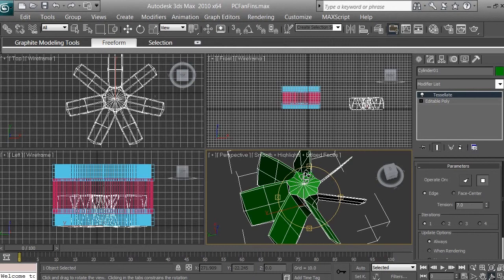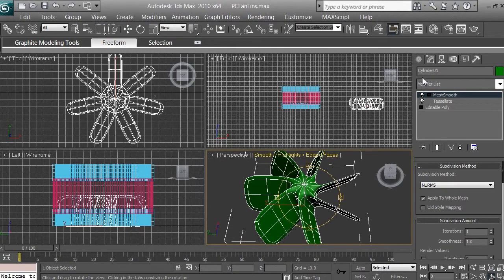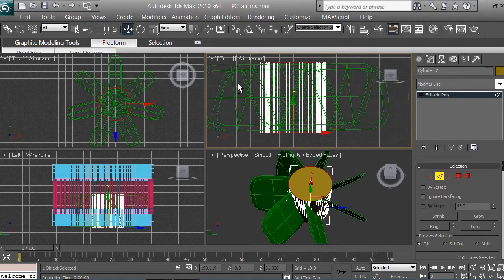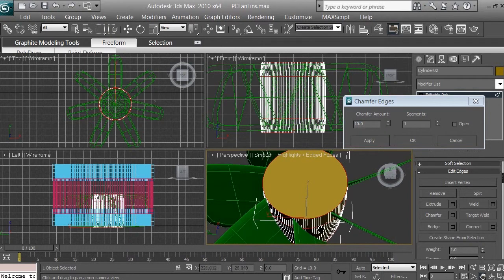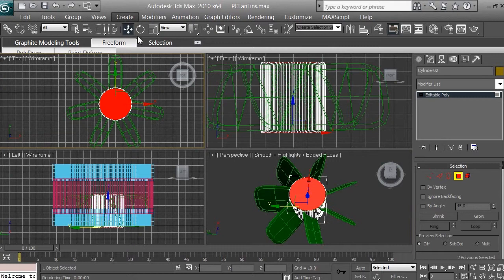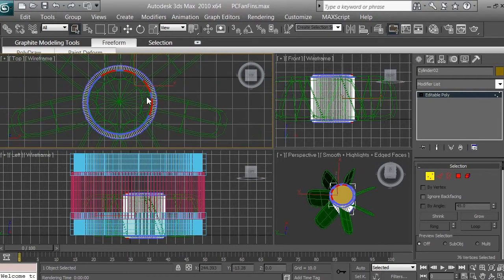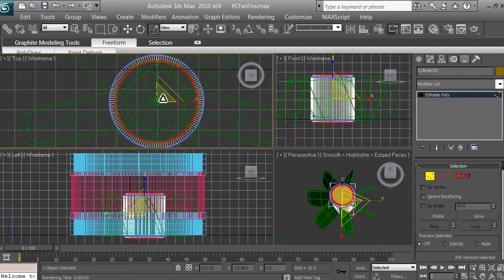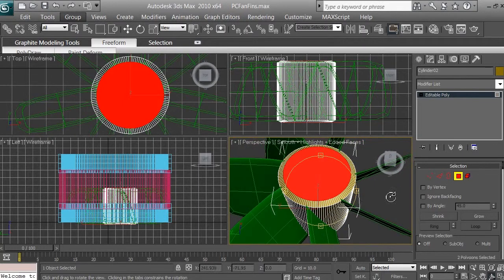Learn 3ds max: Modeling Fan - Free Tutorial - beginners -pt9of16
Learn how to model realistic computer fan in 3ds max software.  Learn easy method of modeling such as polygon sub division modeling. You can try 3ds max trial for 30 days for free and learn 3d. Learn 3ds max navigation, learn what is vertex, edges, polygons,etc. After watching this tutorial, you will learn solid skills to model anything in 3d that you wish. The knowledge in this tutorial does not stop just on modeling computer fan in 3ds max. It gives you skills with 3ds max. Tutorial can be used with 3ds max studio or design any versions. Since 3ds max 5.0 version and up to 3ds max 2012 or newer versions. Alex Moroz will explain a simple 3ds max software core that available in every 3ds max version and 3d concept.
After watching this tutorial and Learn 3ds max: Texturing Fan - Free Tutorial - beginners
 you will be able to learn how to render photo realistic 3d images like this and create your own 3d models and 3d image or 3d videos.

Learn 3ds max: Modeling Fan - Free Tutorial - beginners
This tutorial is designed for a beginner user, and Alexander Moroz will go step by step and explain every single details. Video tutorial was split into multiple videos - because Youtube video size limitation.

Dear watchers 2 min video skipping was found and here is explanation what happened during that 2 minutes:
Dear watchers at 3:19 was a bug with my Moroz Video Capture software that was developed by me. The bug is fixed, hopefuly no time skipping in my next video tutorial series. All what I did,I explained to you how to link object(item) with another object. So here is idea that I explained:Click on the chain symbol on the top left corner,than select your 3d object that you want to link with another object, so it will move automatically when you will move another object that you linked with.
I will go over that idea of linking object to another object again when I will connecting wires and the connector in the end of this modeling tutorial series. I will go over it again with link and unlink tool. So basically you use that link(chain icon in the top left corner) whenever you want to attach your object to another, and you can always unlink it with broken chain icon(Unlink)close to chain icon.Thanks for watchers who let me know about time hole skip here.